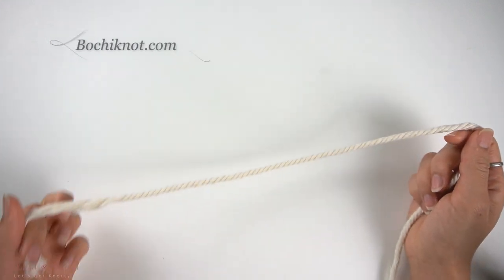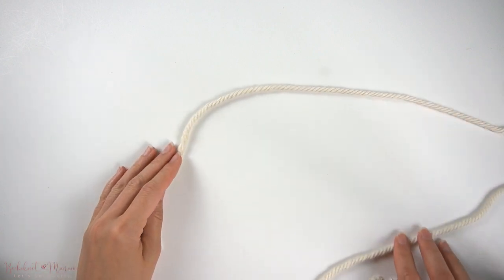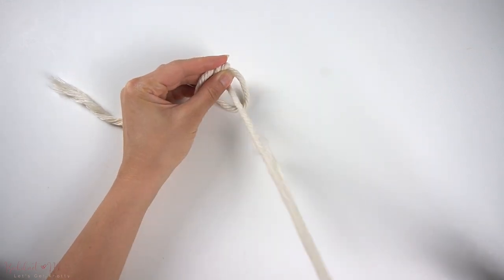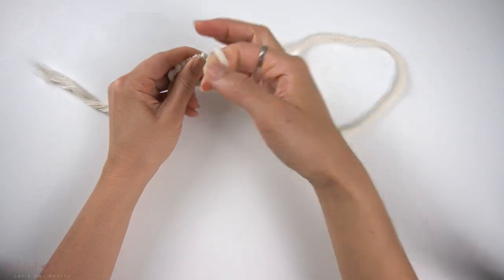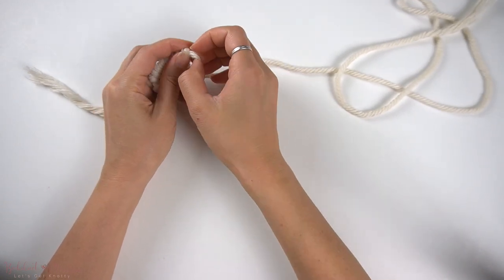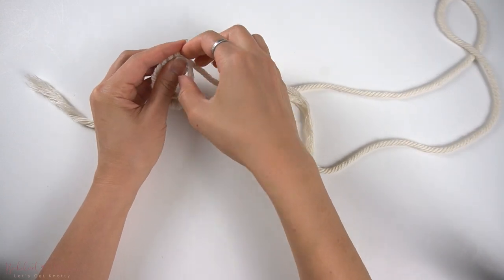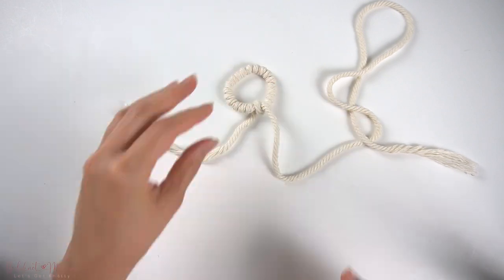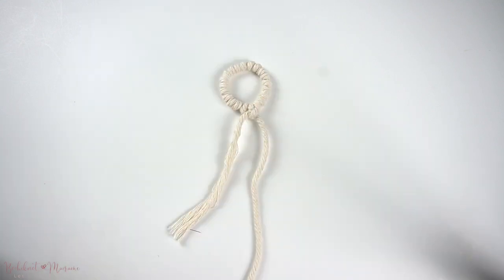How to Start a Plant Hanger Tutorial WITHOUT a Ring Using a Macrame Wrapped Knot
Hello knotters!

Today's tutorial is all about the Wrapped Ring knot. As the name suggests, we'll be creating a ring-like shape by wrapping the cord. This knot is a fantastic starting point for crafting a macrame plant hanger!

If you would like to follow along in my other macrame knot series to learn more knots or patterns and unique designs, be sure to check out my macrame knot series playlist:

Happy knotting!